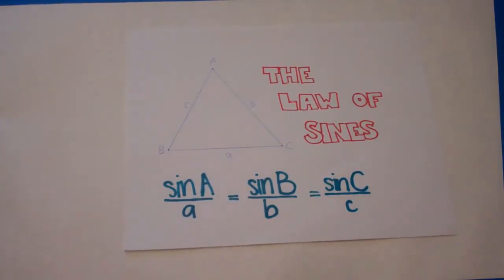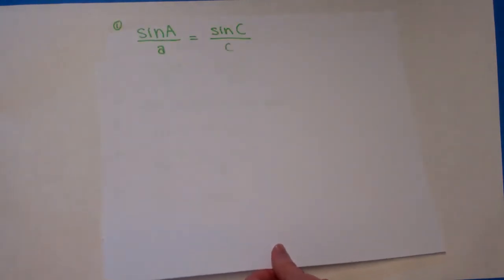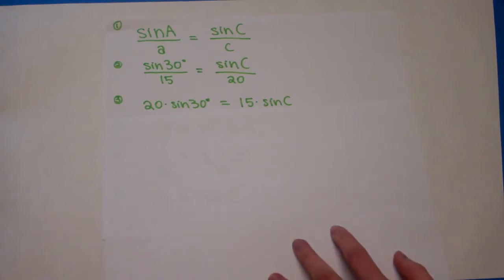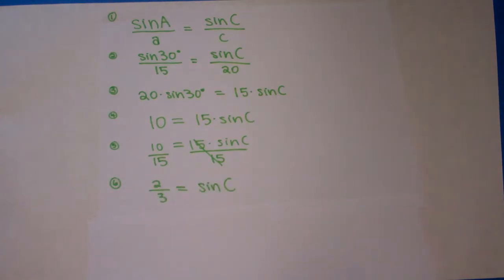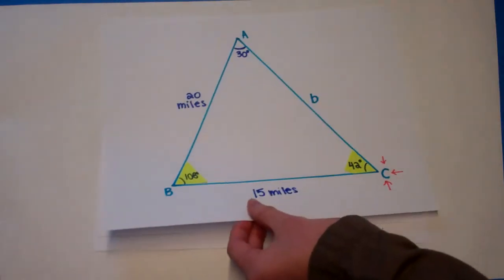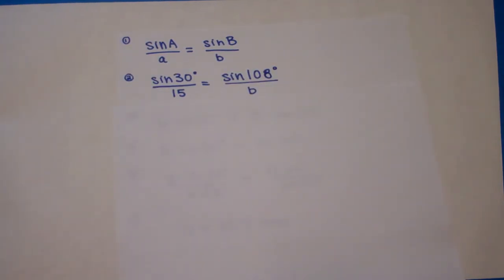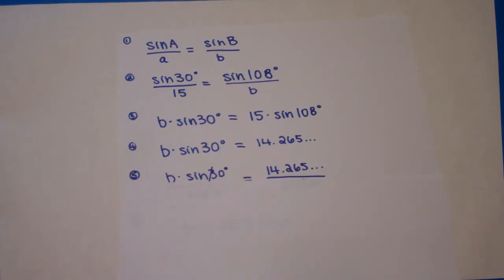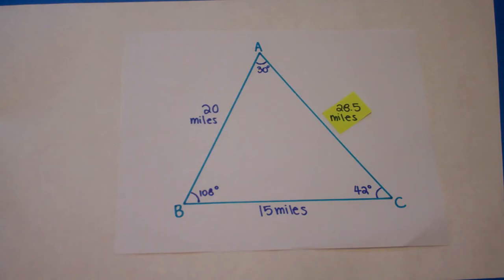RHS Pre-Calculus Presents The Law of Sines.MP4